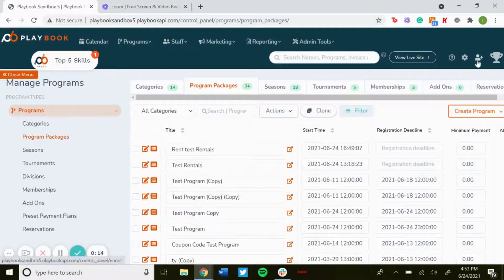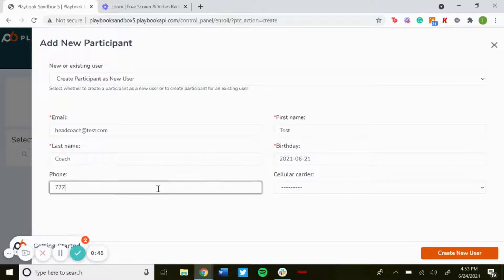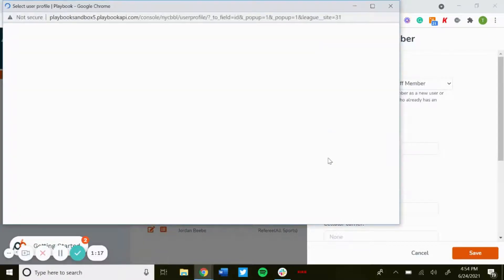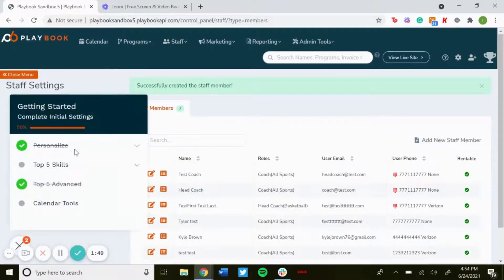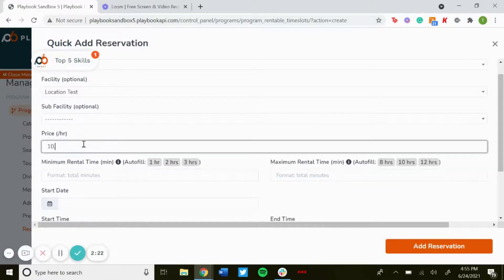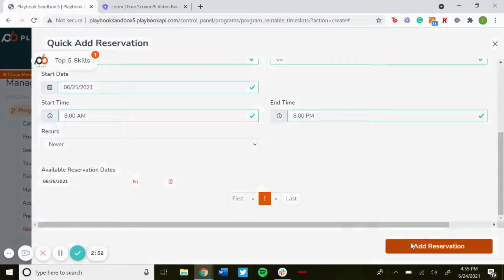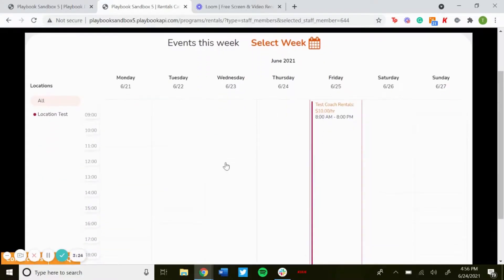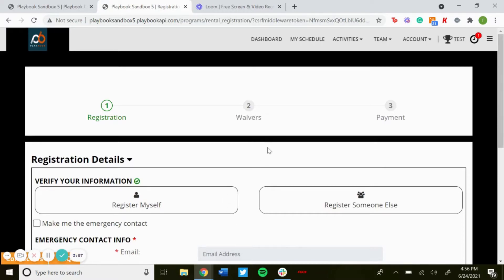How to Create Reservations With Staff Members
Learn how to create reservations with staff members for the bookable calendar feature.